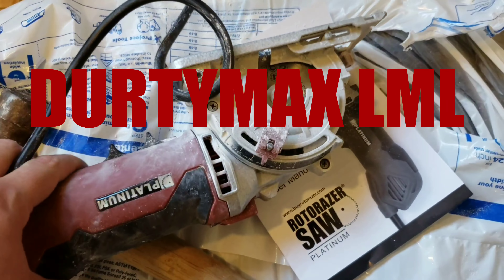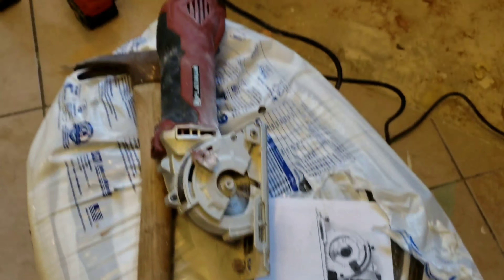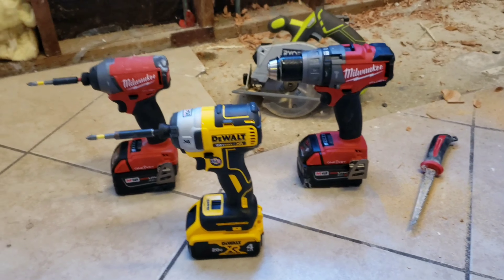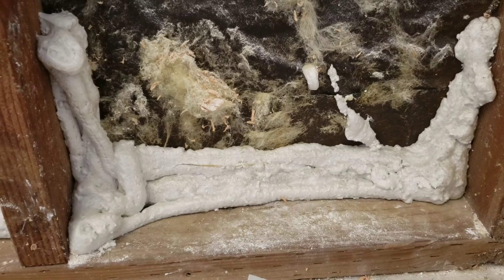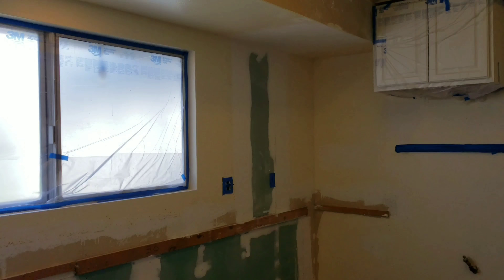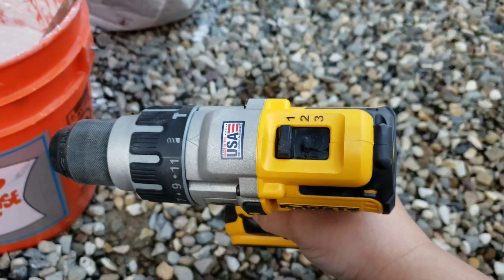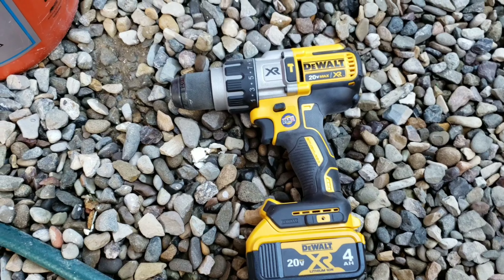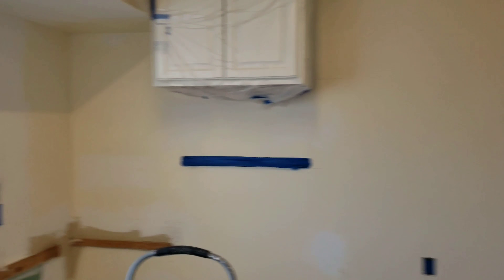Instagram duramax! DIY Kitchen #2!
Awesome Instagram photos! DIY kitchen #2!